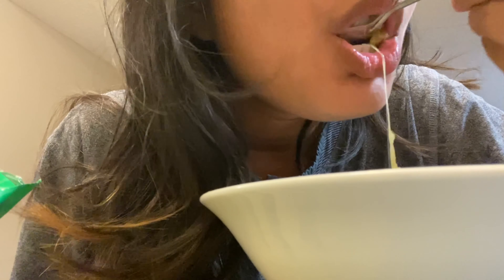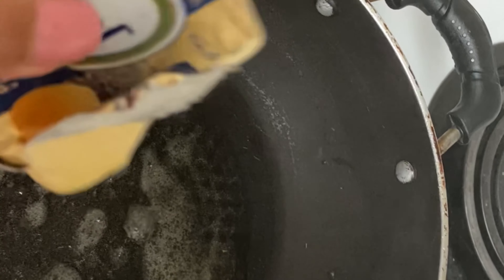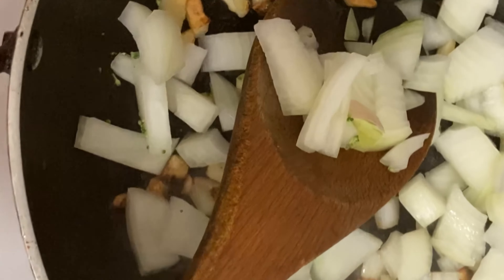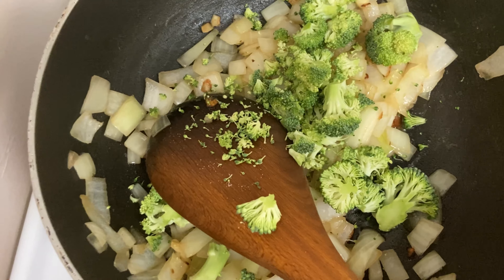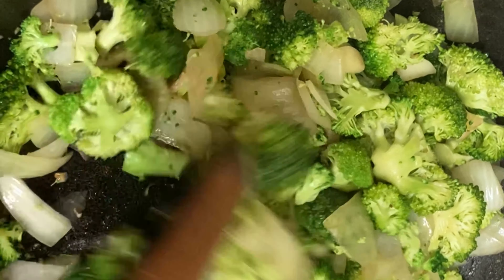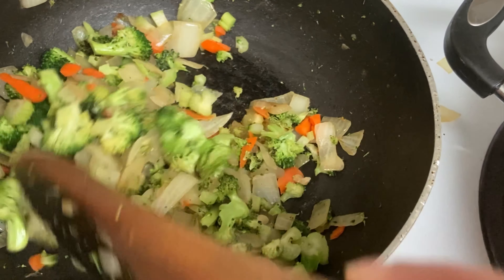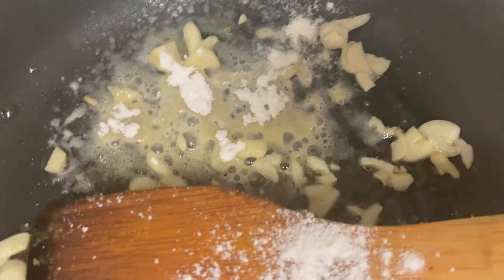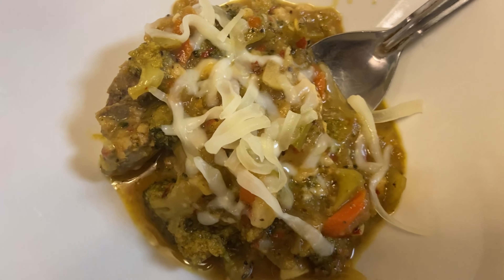പച്ച കളറിൽ ചിക്കൻ കറി |കഴിച്ചാൽ ചുറ്റുമുള്ളത് കാണില്ല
A healthy dish which has both veg and non veg. The stir fried vegetables and the chicken cooked in special sauce will make your day complete.